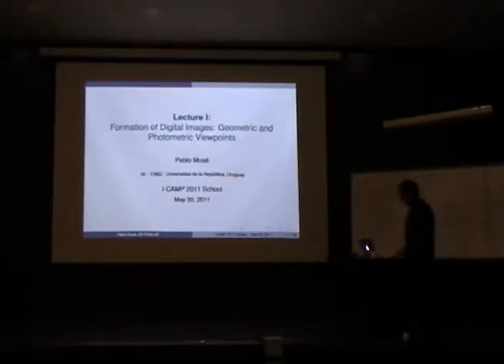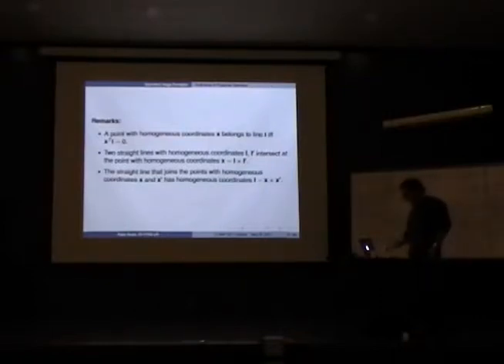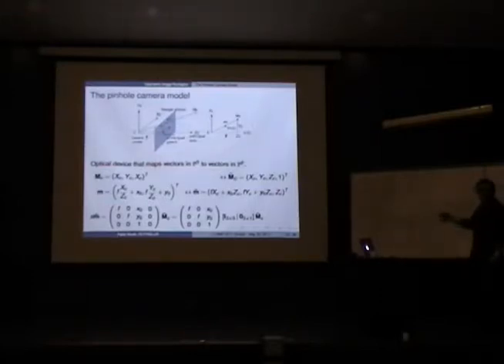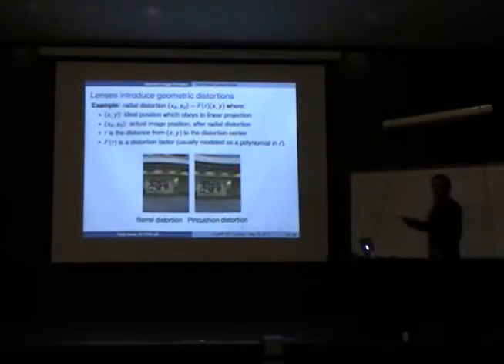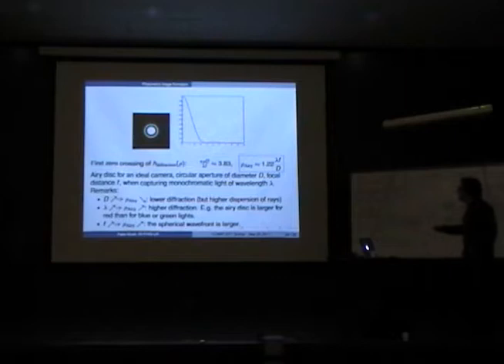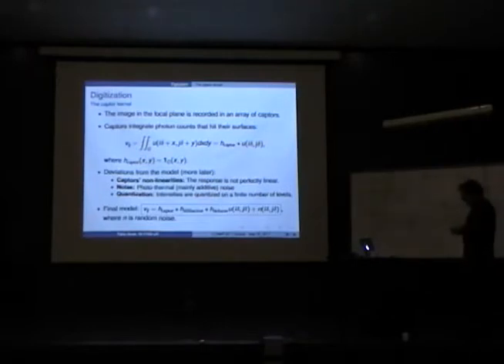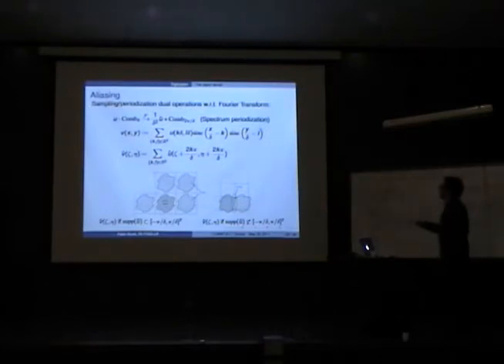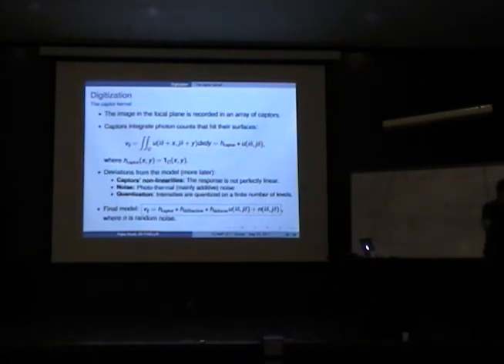Formation of Digital Images Geometric and Photometric Viewpoints Lec. I - P. Múse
Lecturer : Pablo Múse , University of the Republic , Uruguay